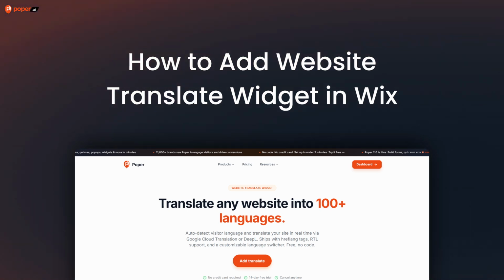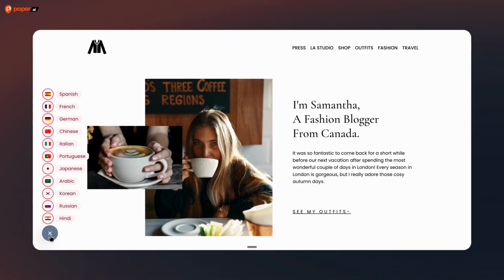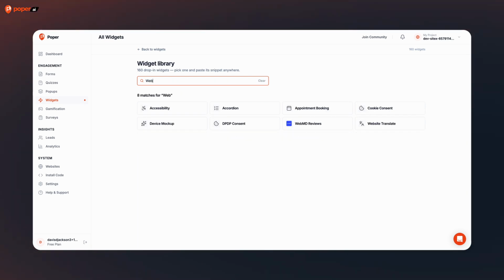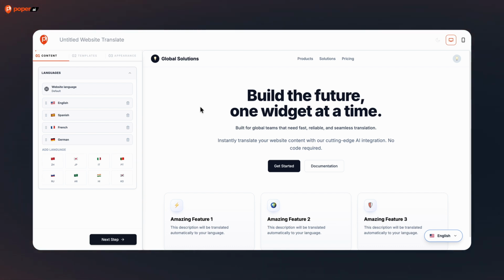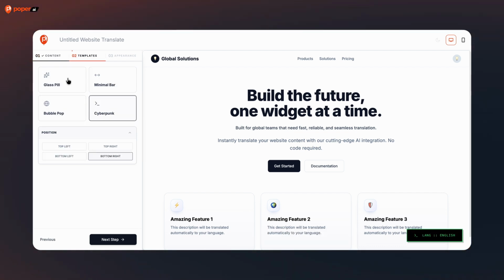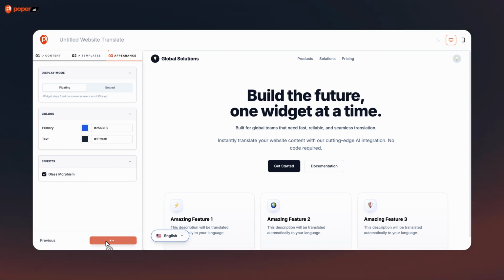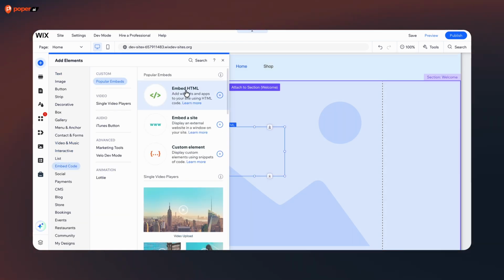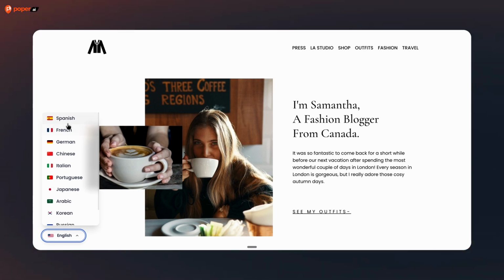How to Add a Website Translate in Wix (Easy Language Switcher Setup)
Have visitors from different countries visiting your Wix website?

In this tutorial, you'll learn how to add a website translate widget so users can view your content in their preferred language.

A translation widget is useful for businesses, blogs, portfolios, online stores, and anyone who wants to serve an international audience without creating multiple websites.